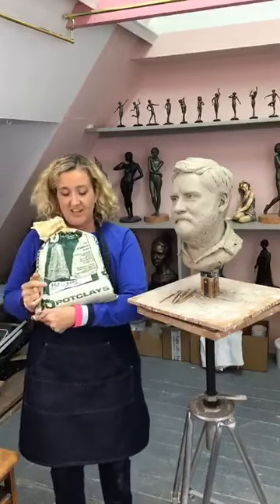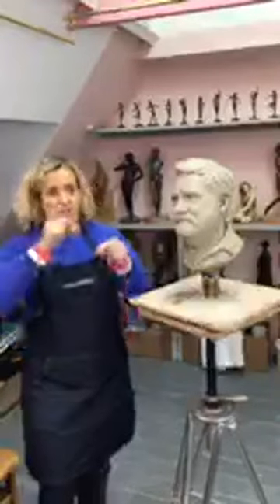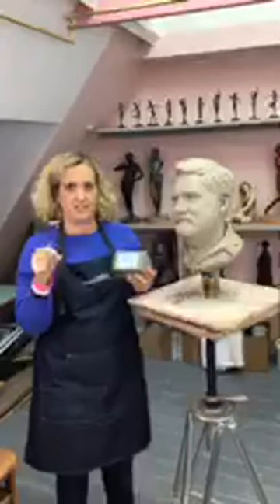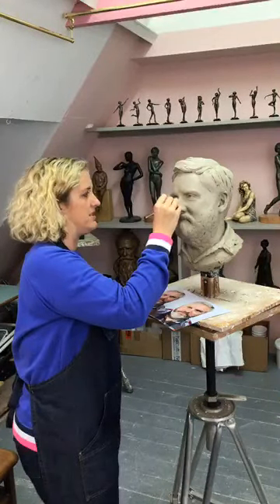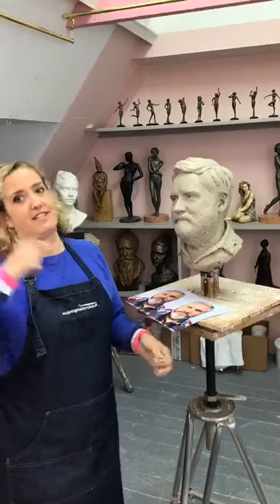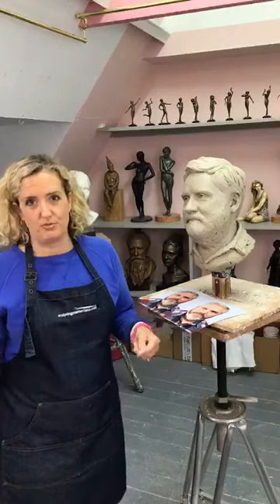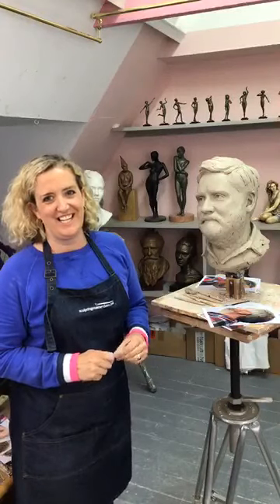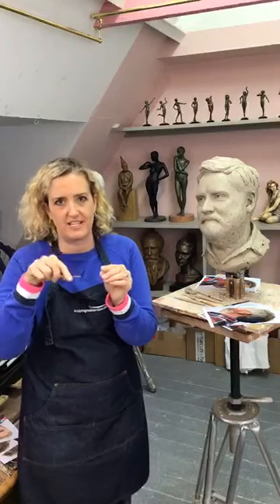Amelia Rowcroft Sculpture Q and A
Amelia Rowcroft aka Amelia Verrall of Madame Tussaud's has a question and answer session in the Shiflett Brothers Sculpting Forum